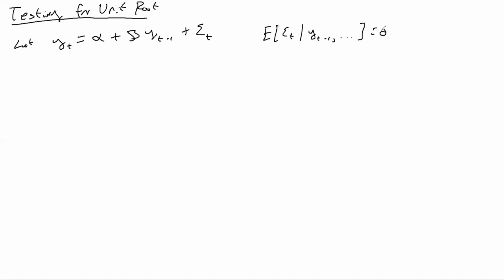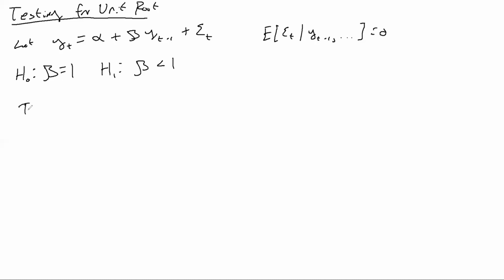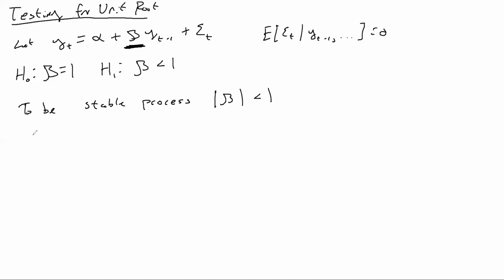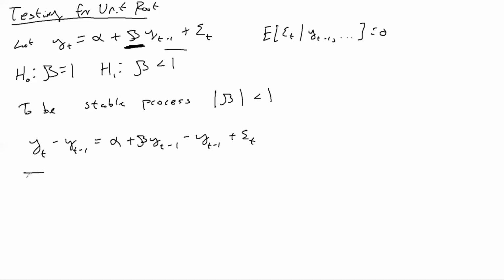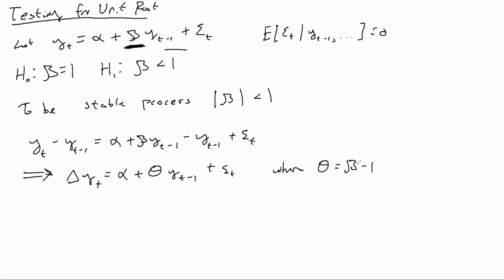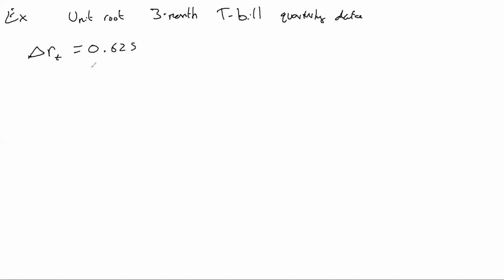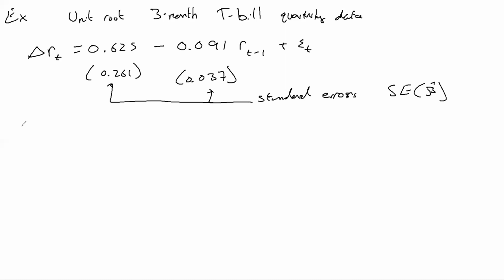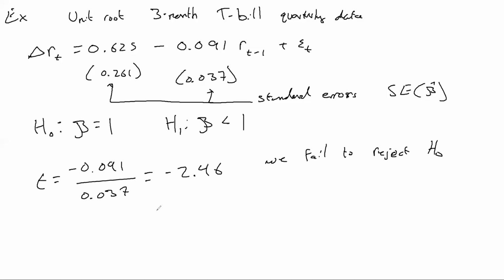0110 Testing for Unit Root Pt 1